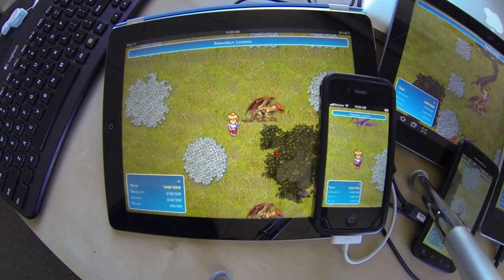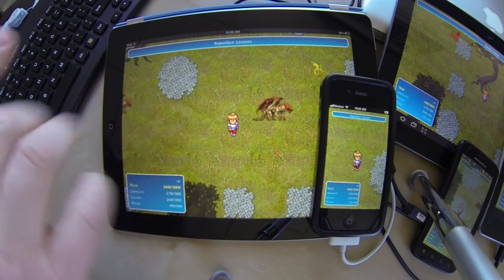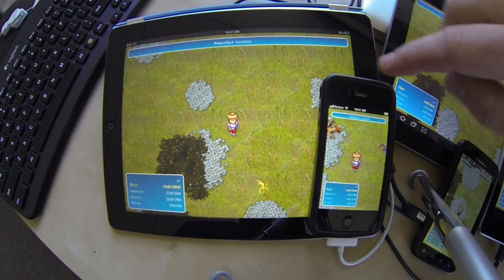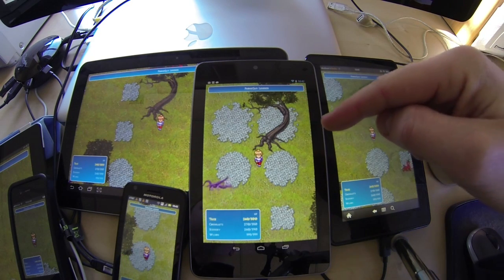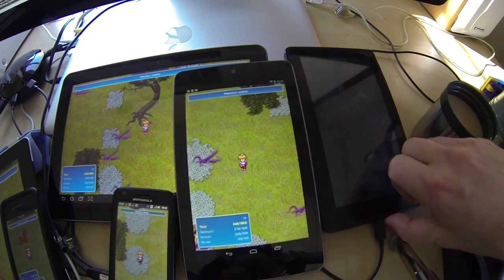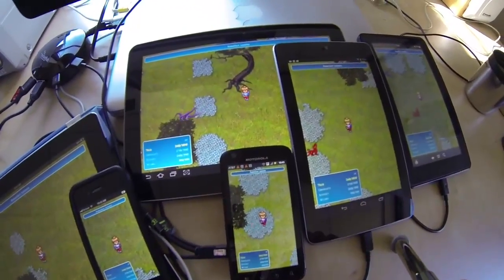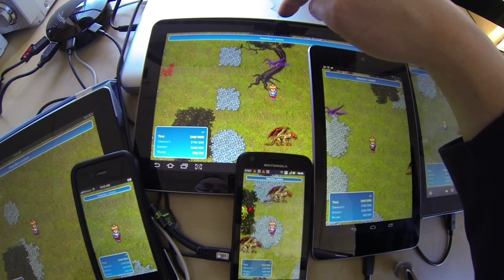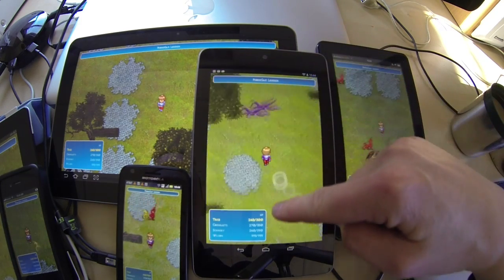PhoneGap Legends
"PhoneGap Legends" is a proof of concept app demonstrating a fantasy/RPG gaming scenario. This is not a fully/complete app or game engine, just a showcase of what PhoneGap apps are capable of.  Full technical details and attribution for any CC assets is available